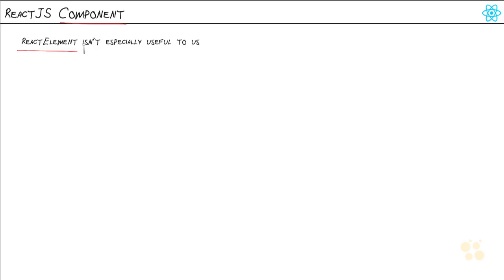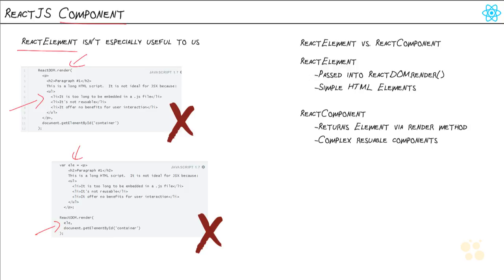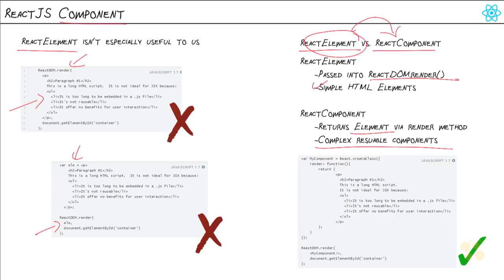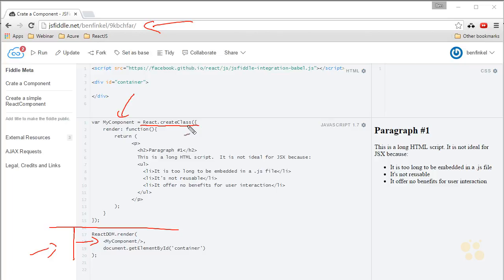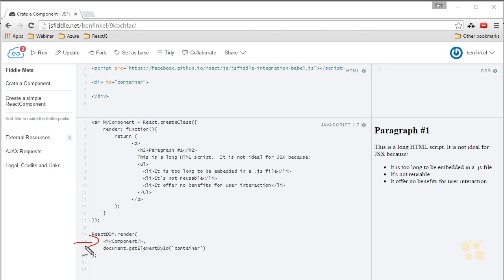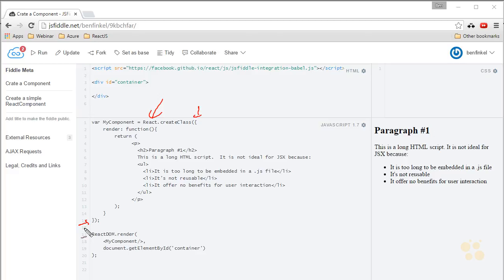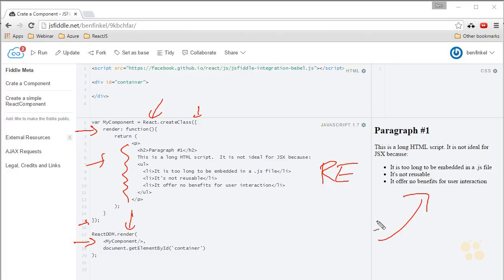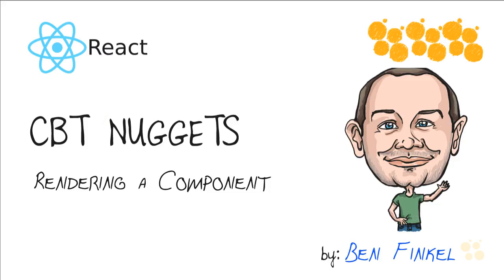03 Rendering a Component